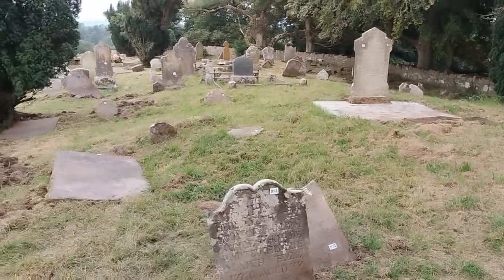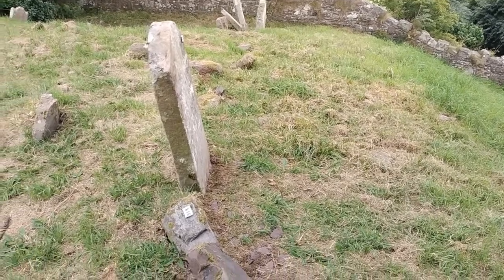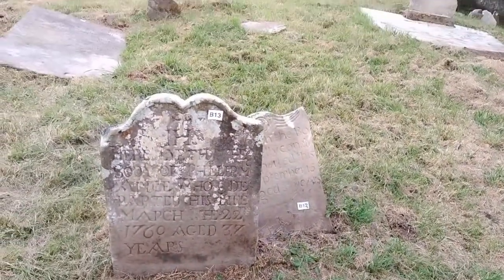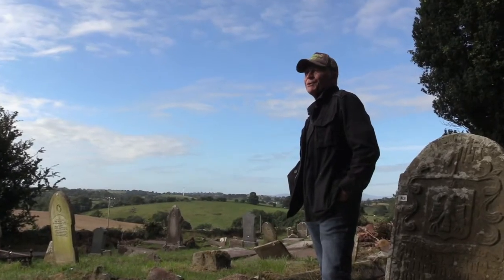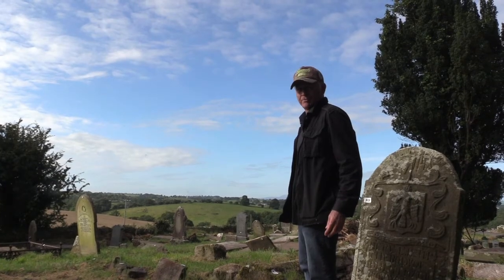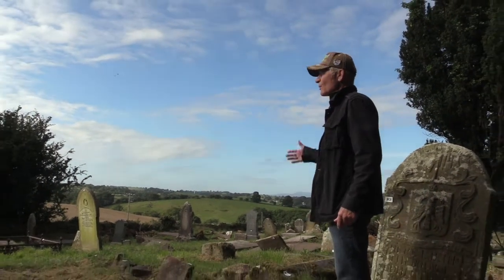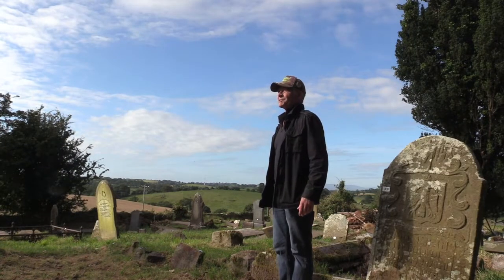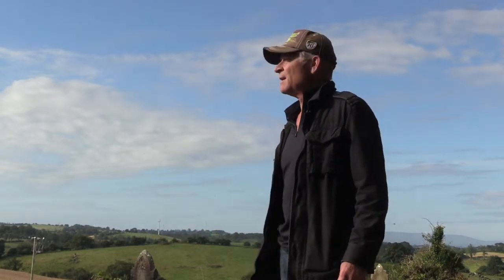Old Magheracross Restoration Project, The Beginning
This is an overview of the restoration progress at Old Magheracross Cemetery in Ballinamallard County Fermanagh, Northern Ireland.